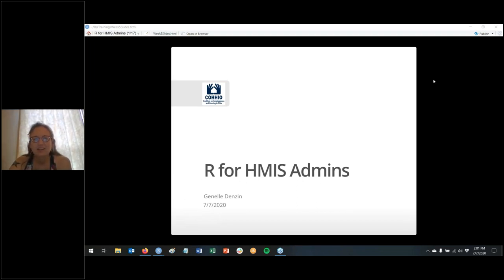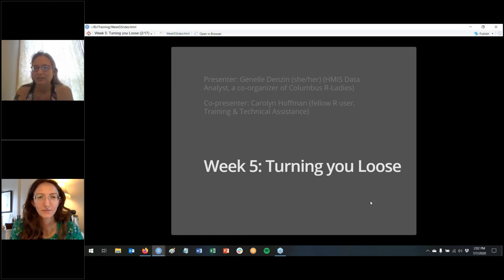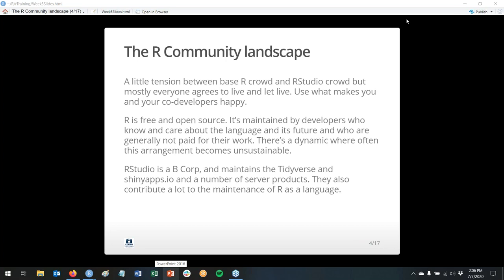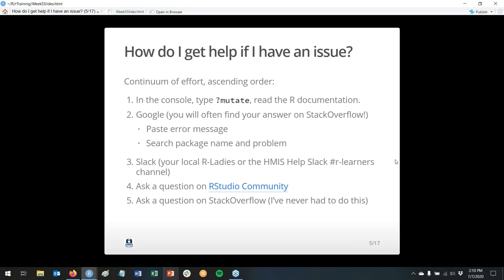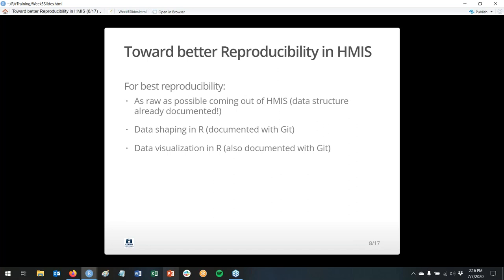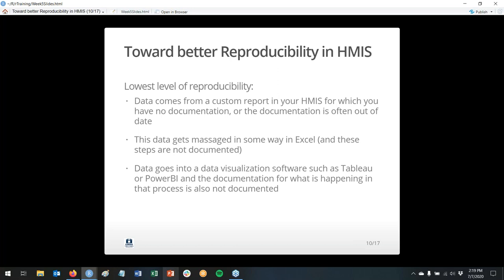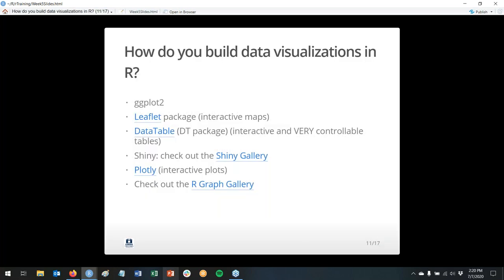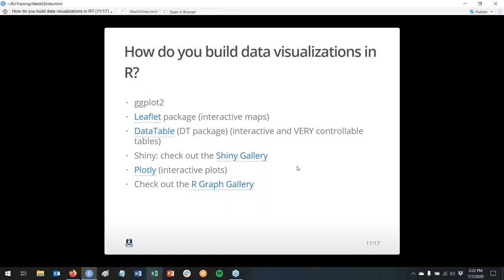R for HMIS Admins Week 5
If you're an HMIS Lead and are interested in exploring using R for reporting purposes, this series of videos can help you get started.